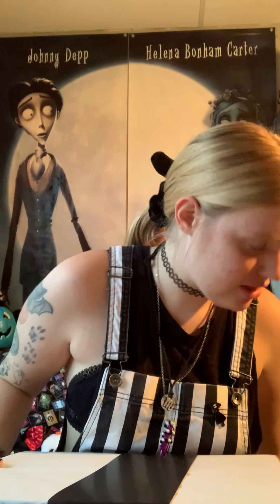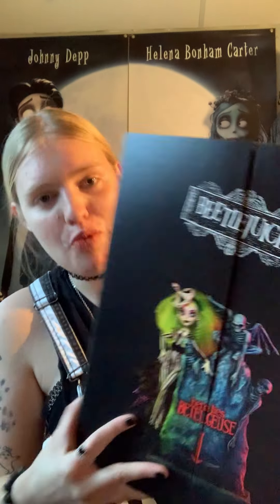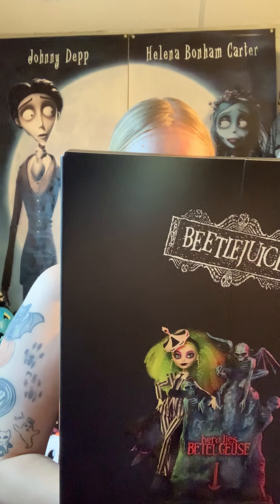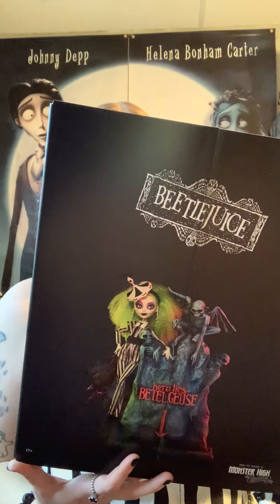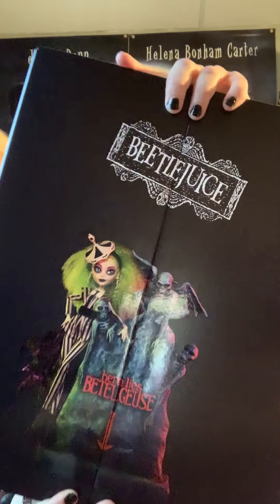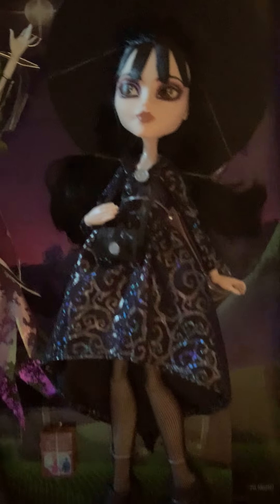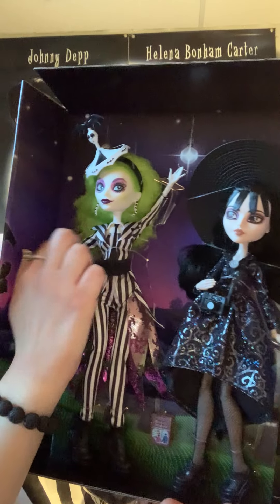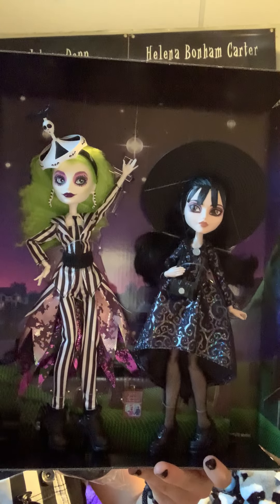Unboxing Monster High Skullector Dolls BeetleJuice And Lydia! 💚🖤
I’m uploading this late. So sorry!
Just been stuff going on and busy.
I hope you enjoy the video though!!
I love them so much! I can’t wait to
see who else they come out with next!